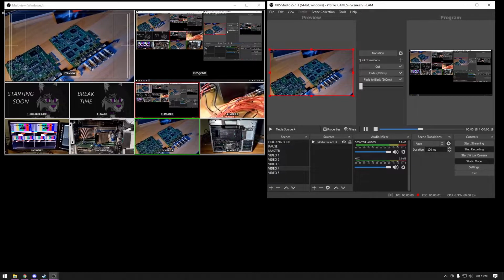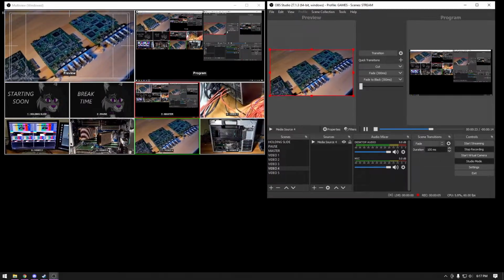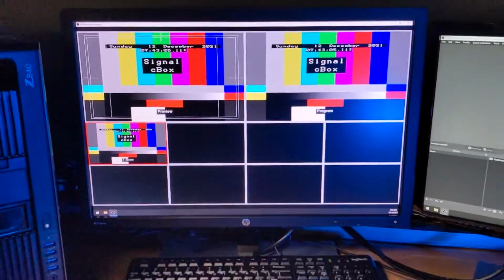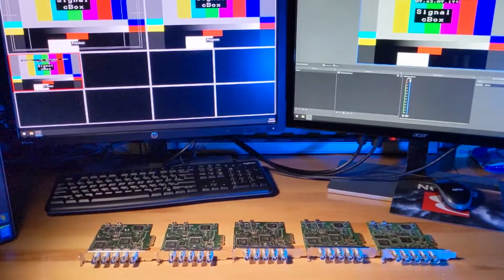OBS - Multiview?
Just a quick look at the rarely used Multiview in OBS.
Using 5 Decklink Blackmagic SDI capture cards I am able to populate an instance of OBS with enough sources to properly use the Multiview in OBS.

00:00 Intro
00:42 First Test
00:56 Second Test
01:28 OBS SDI Output
01:49 Blackmagic Thermal Issue
2:08 Conclusion